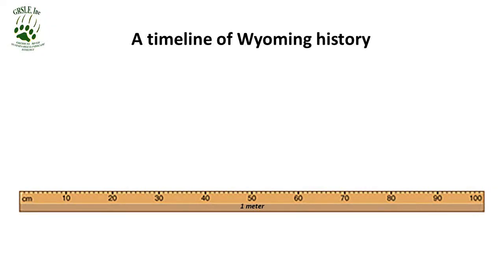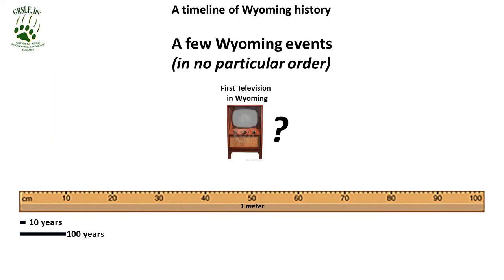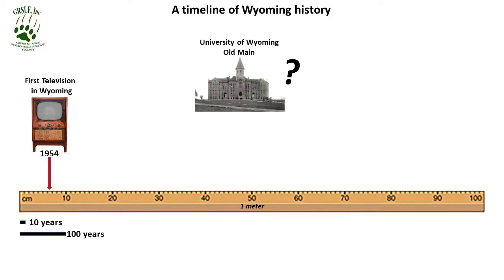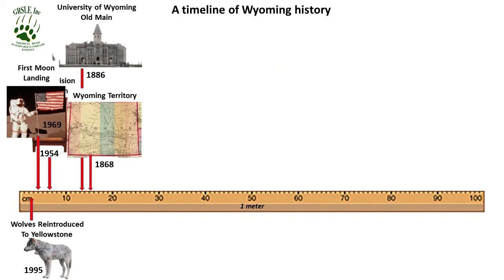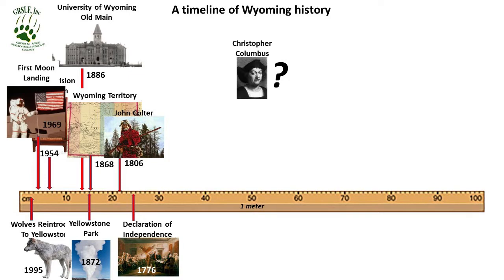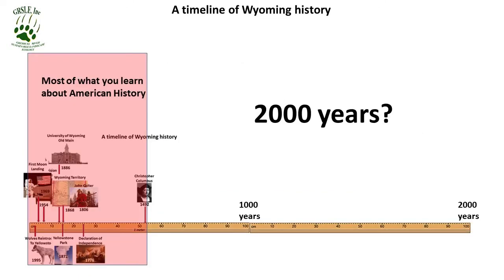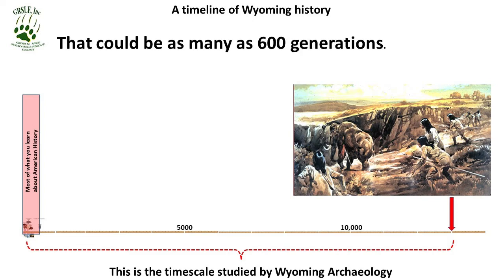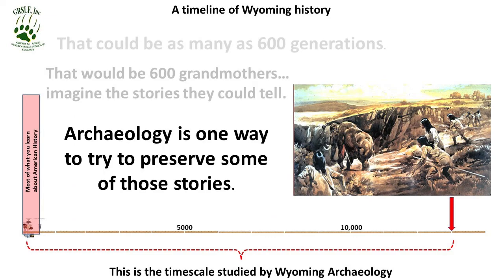Wyoming Timeline 2020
Basic timeline of archaeology in Wyoming for use with on-line presentations to general and younger audiences. Focus on the much greater timespan covered by the archaeologial record than the historic.  Modified from an interactive in-field lesson on time.